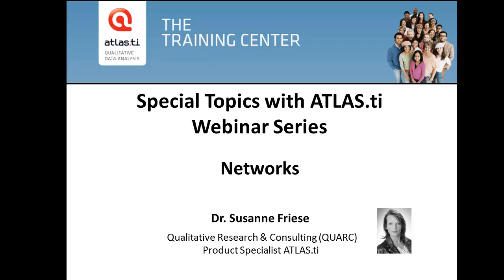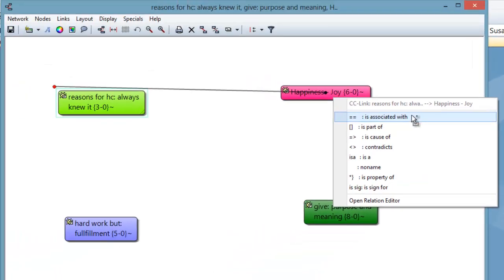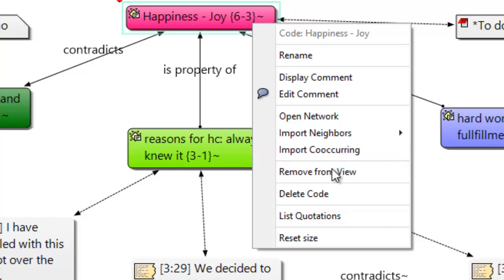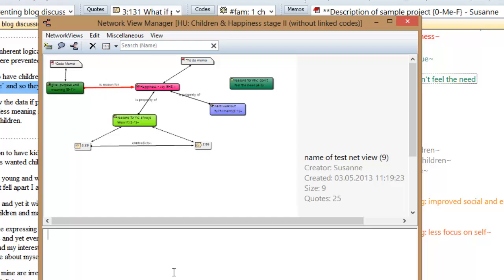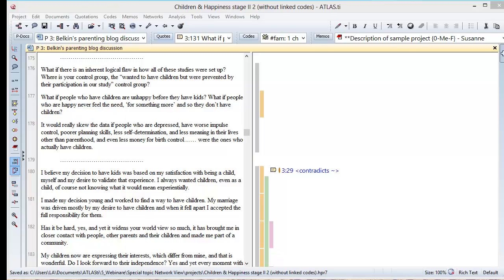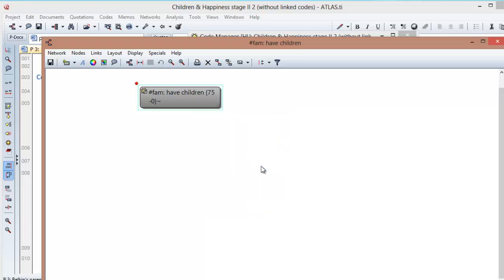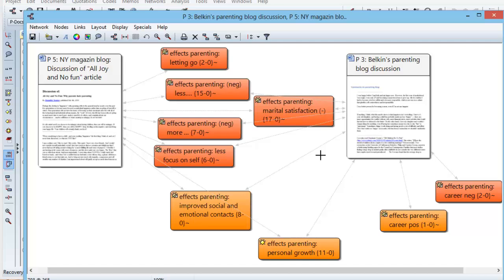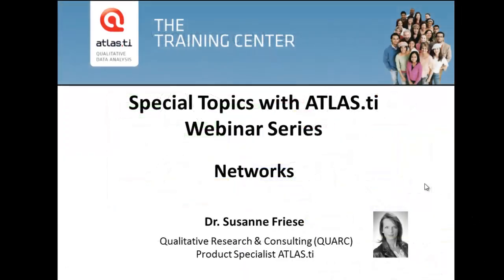Network Views in ATLAS.ti-May 4 2013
Webinar on network views in ATLAS.ti taught by Dr. Susanne Friese.